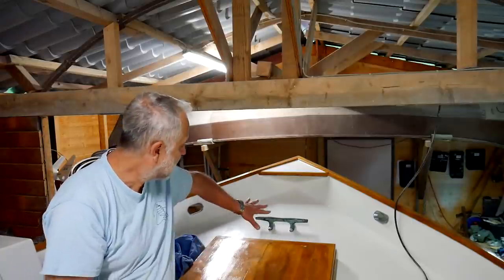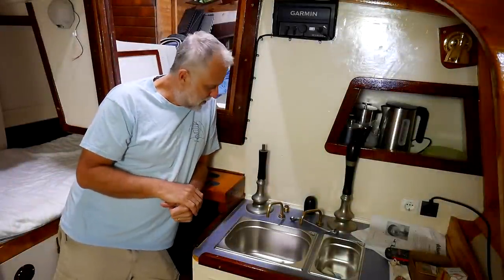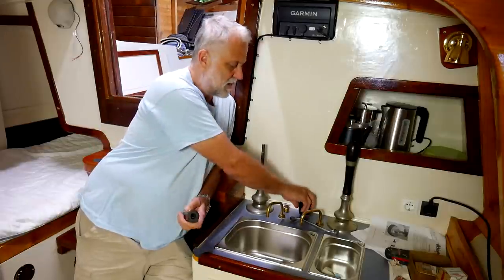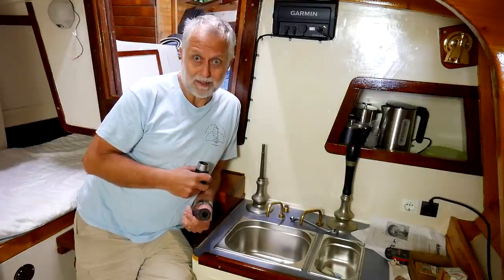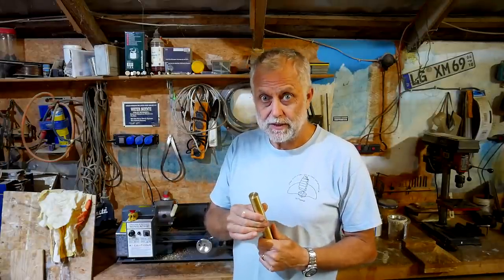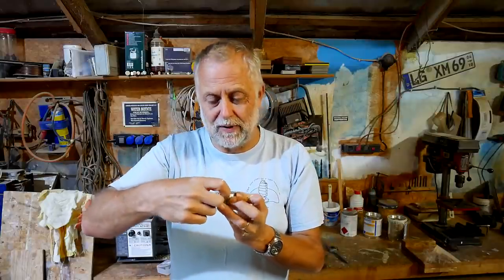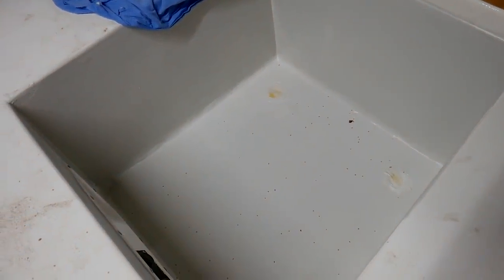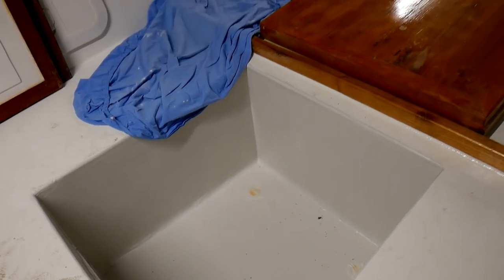Brutality in Brass and Other Bits; Building a Cruising Sailboat - SV Tapatya EP193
The galley sink pump handles are finally complete after a long time of thinking about how best to repair them; the companionway lower step gets a catch and is then installed; and the cockpit gets a lick of paint!

Tony